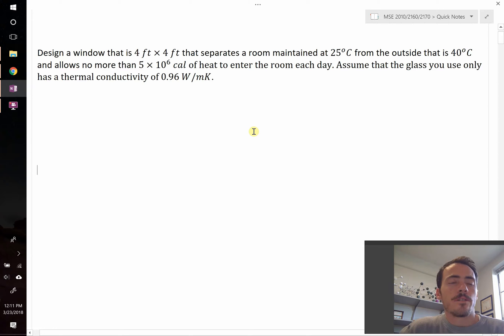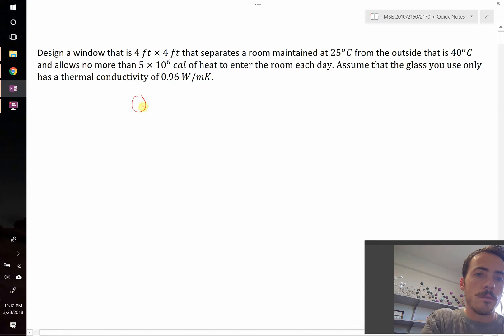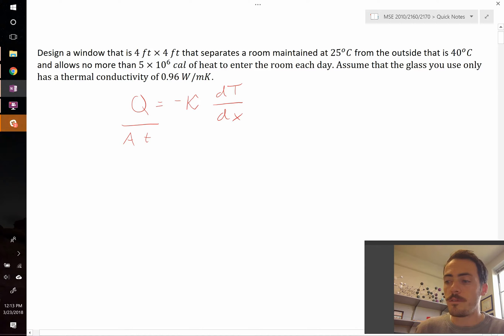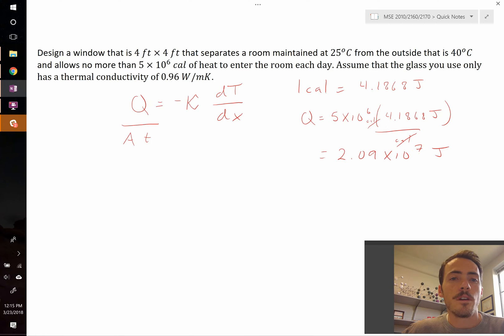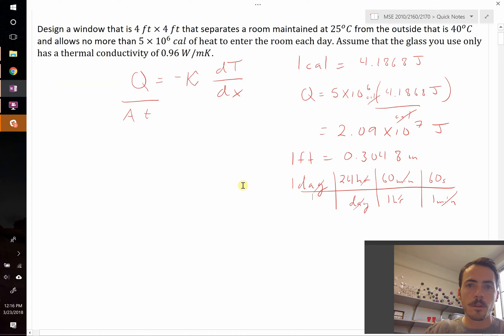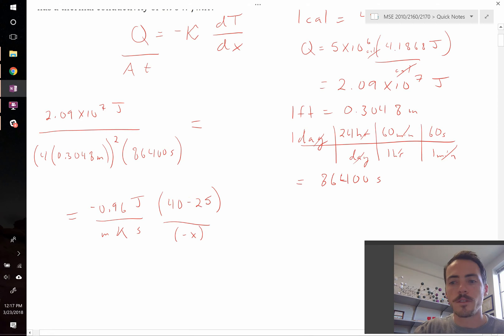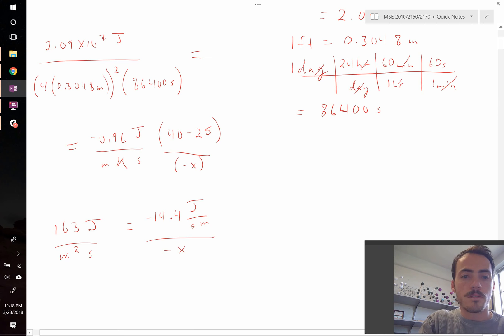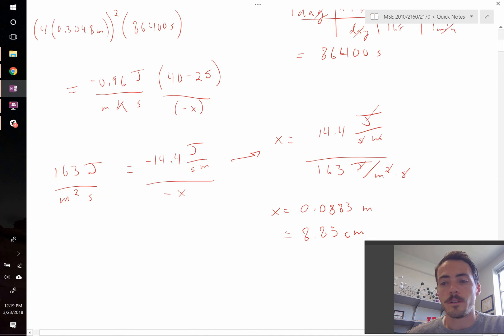steady-state heat conduction Fourier's Law example problem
worked tutorial solution to an example problem about heat flux through a window where you rely on Fourier's law for heat conduction to determine window thickness. Fourier's law is the thermal transport analog to Fick's First Law for mass transport!